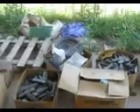Let's Go On an Actual Foreclosure Cleanup Estimate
- Want to know how to do an estimate for an REO Cleanup?  Then follow me as I tour through a foreclosure we've been asked to bid and cleanup!  Complete estimate details including pricing, before and after photos are included in the Foreclosure Cleanup Cash Program on our website.